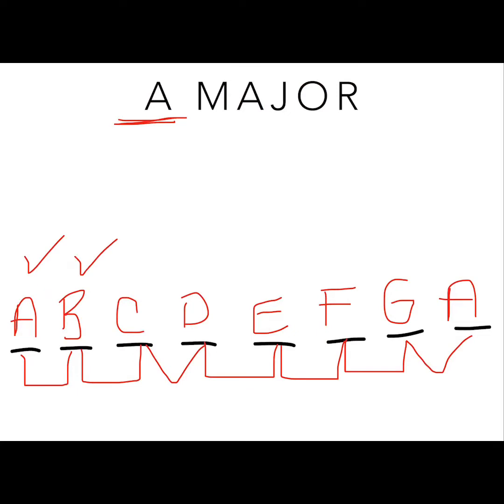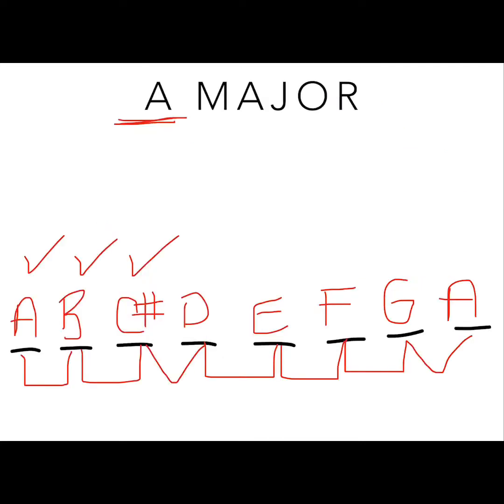Learning Major Scales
The basics of major scales and how to create any major scale using the major scale pattern/formula